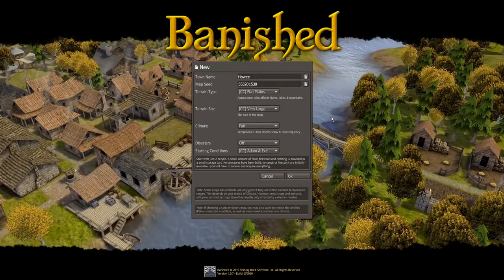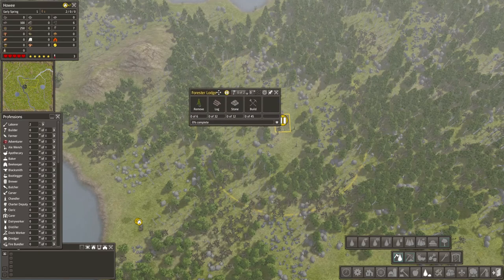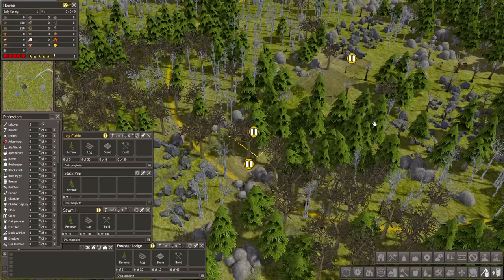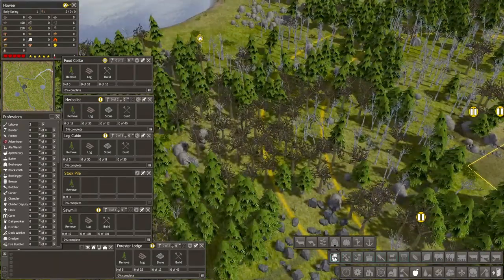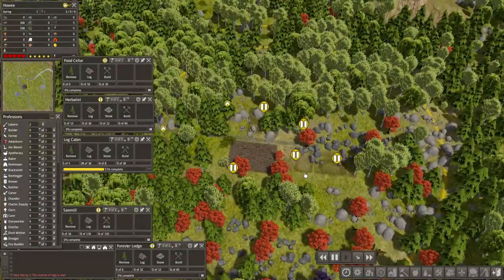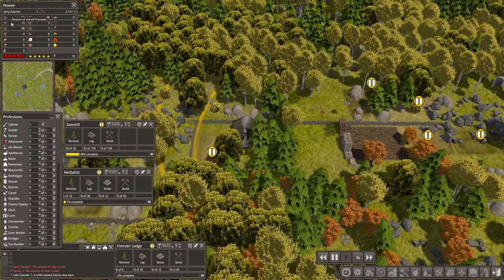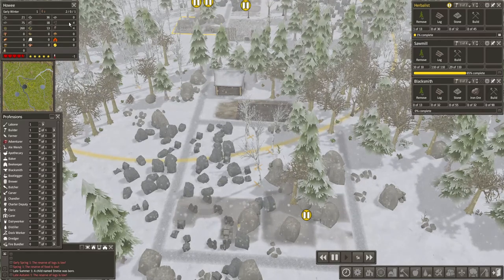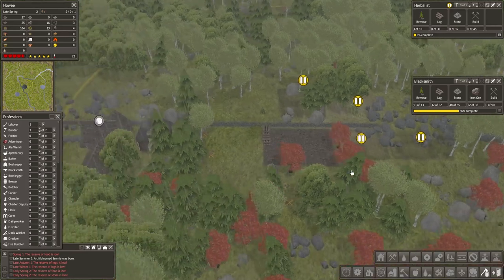Let's Play: Banished - Adam and Eve - Episode 1